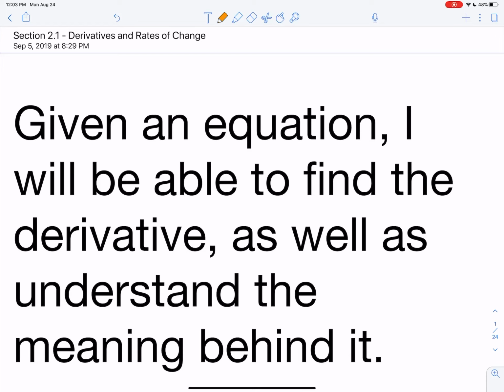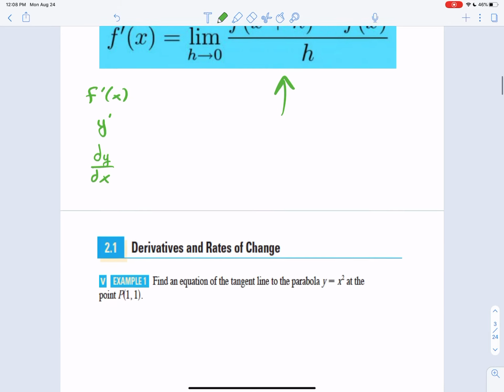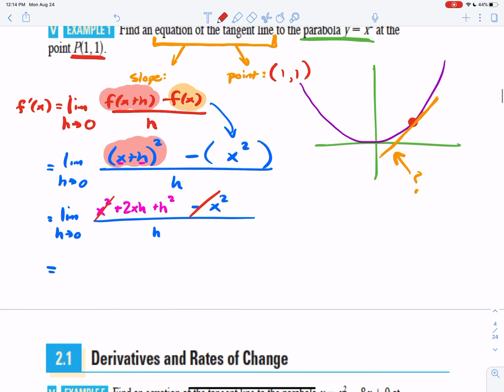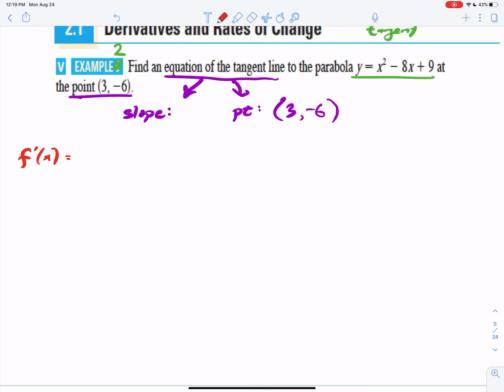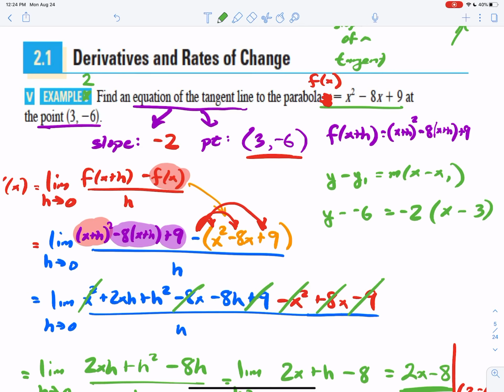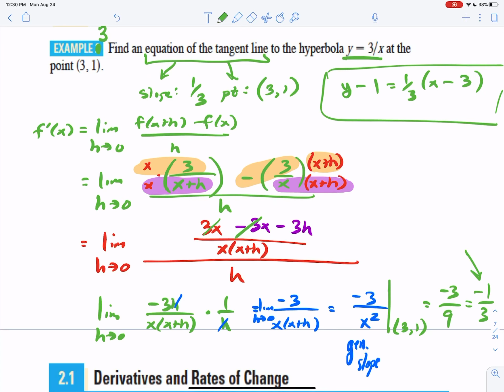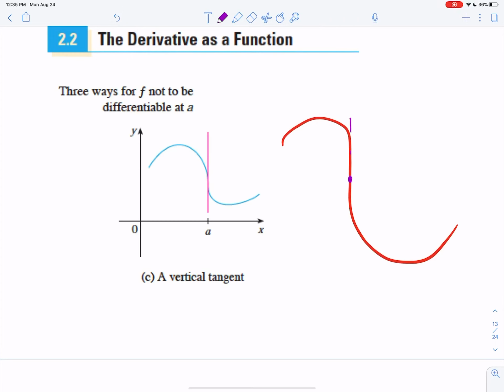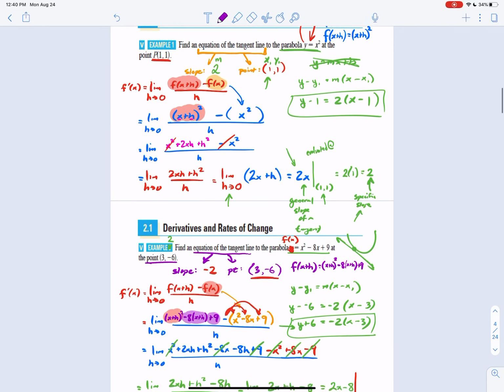AB - Unit 2 - 02 - Derivatives and Rates of Change